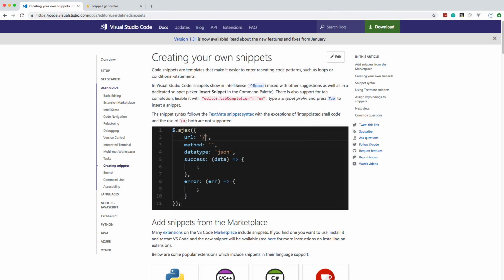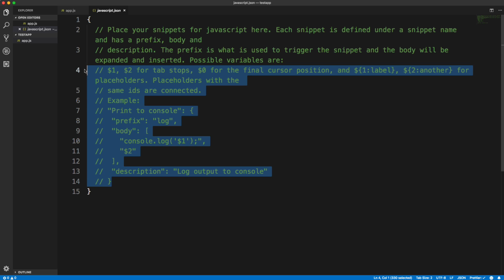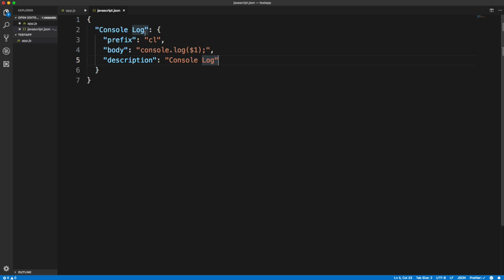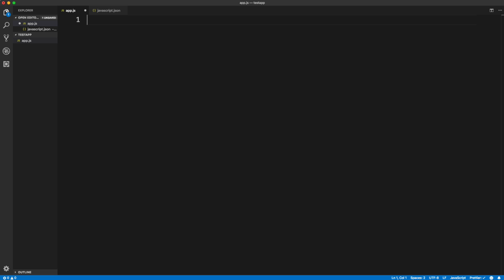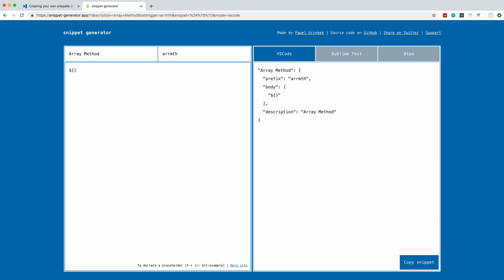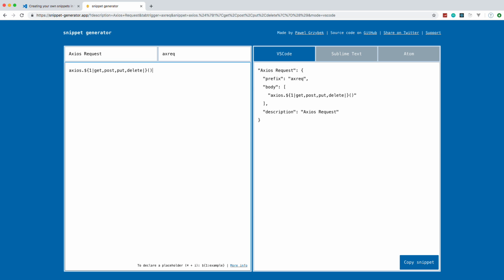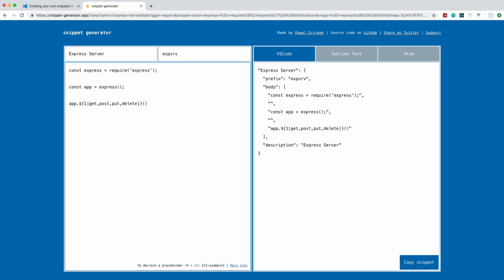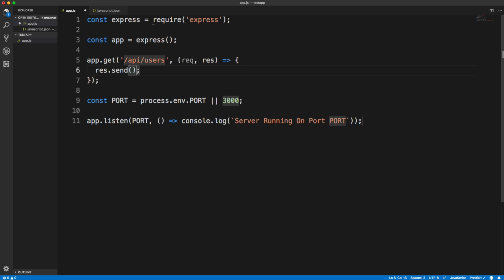Code Faster With Custom VS Code Snippets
In this video we will create custom visual studio code JavaScript snippets with tabstops, placeholders and choices. We will use a fantastic generator tool which can also be used for Sublime Text and Atom